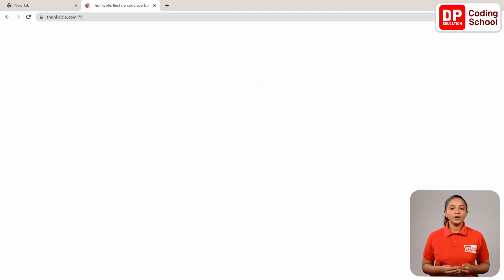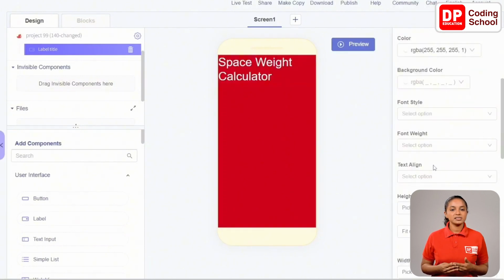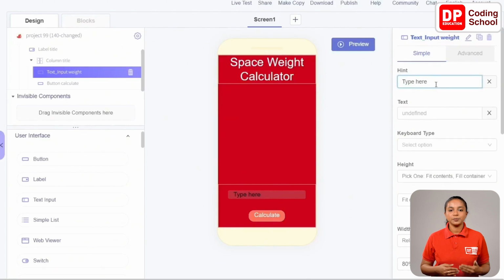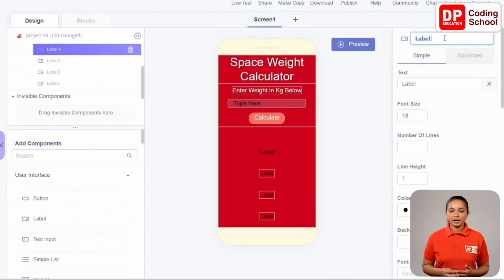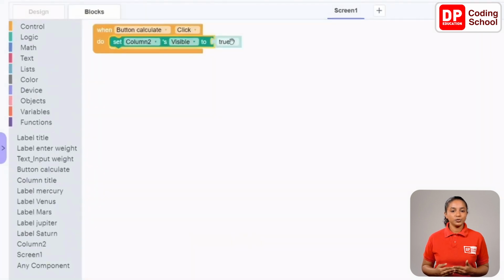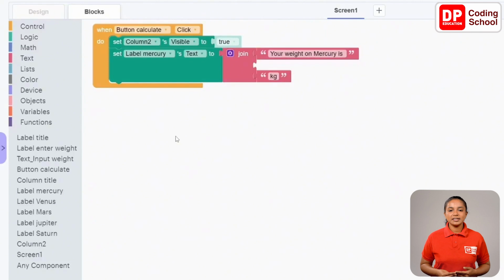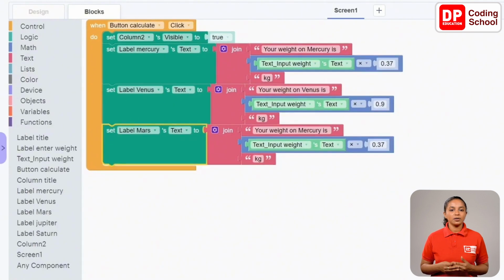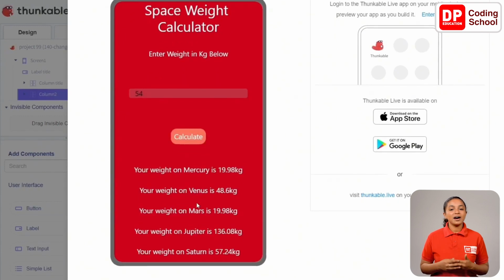Project 301 - How to Create Thunkable Lesson 63